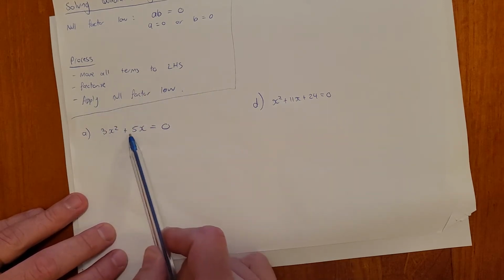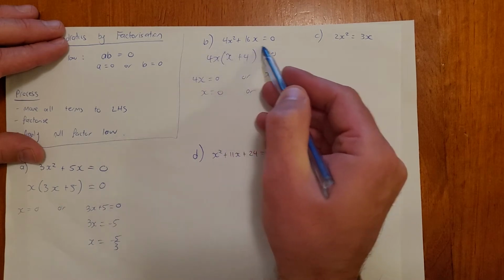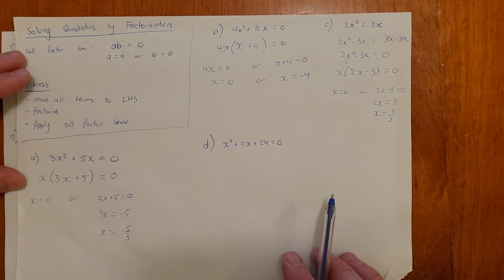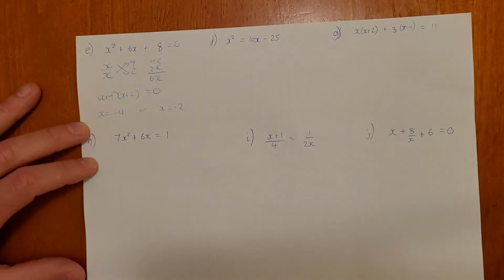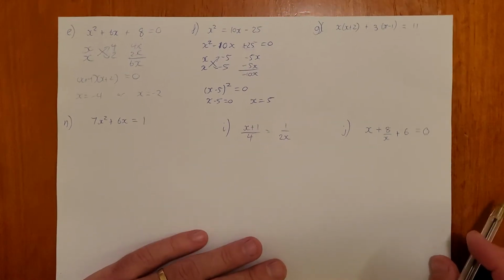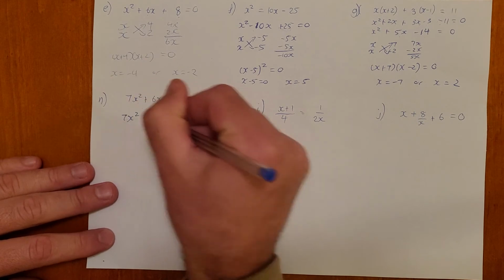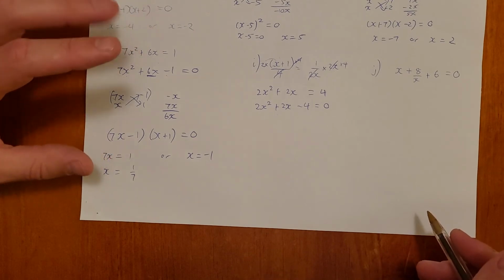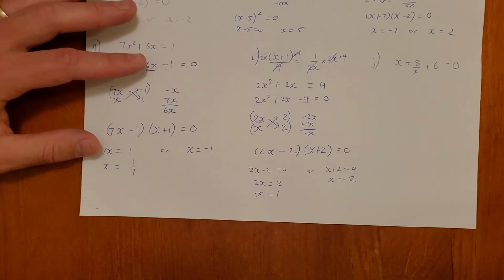2A.1 Solving Quadratic Equations by factorising